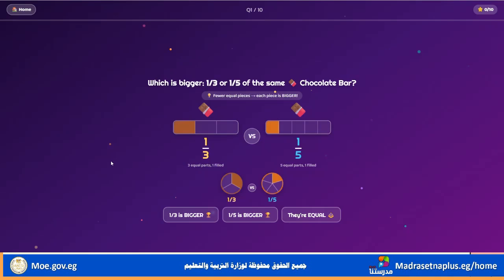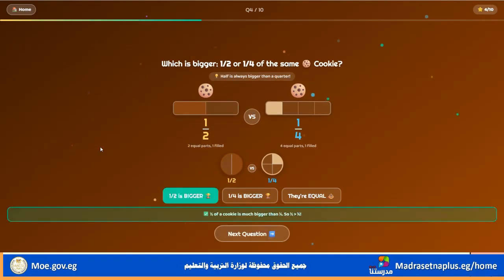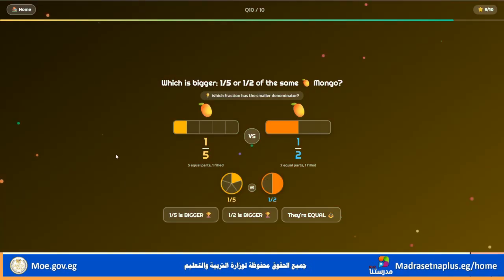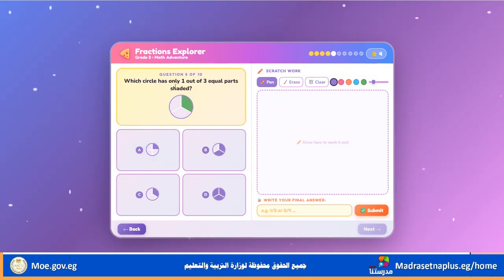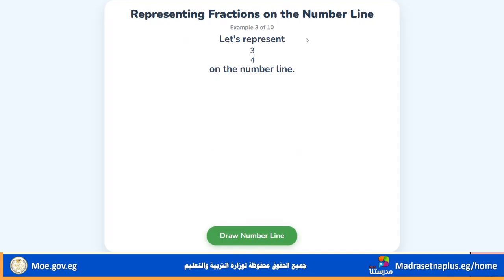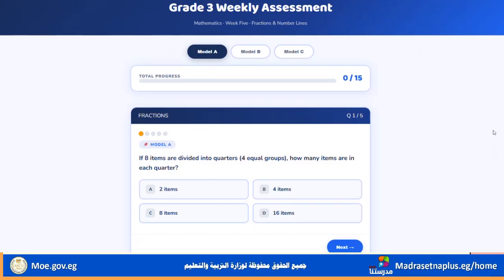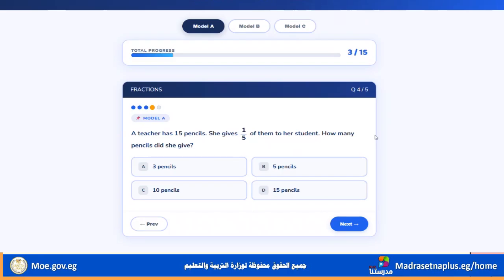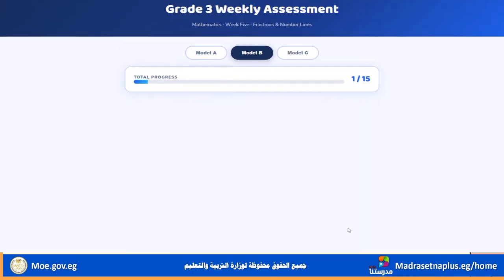Math primary 3 Chapter 8ـ Lesson9 Application on fractions Chapter 9 Lesson1 Representing Fractions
Math primary 3 Chapter8ـ Lesson9 Application on fractions Chapter9 Lesson1 Representing Fractions on Number Line Second Term 2025 ـ2026